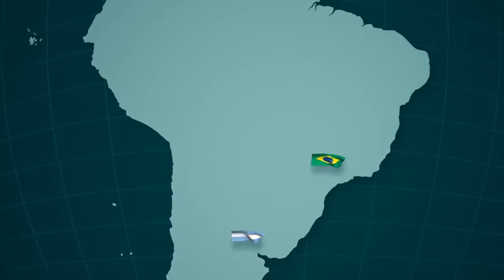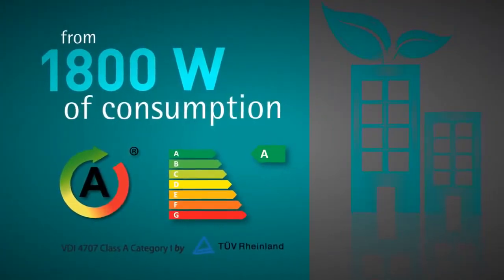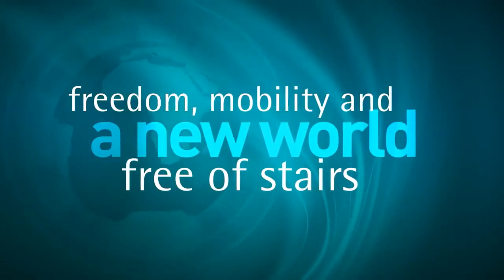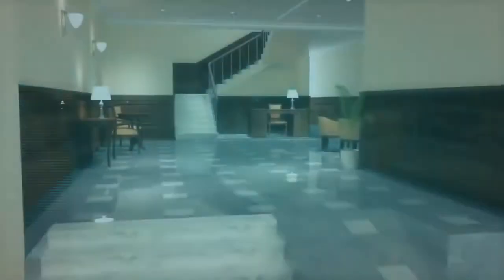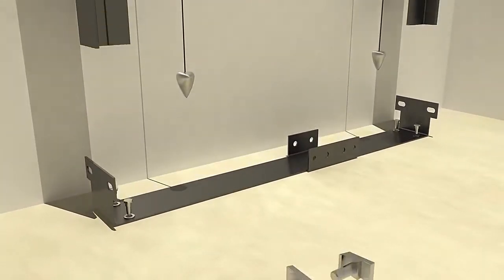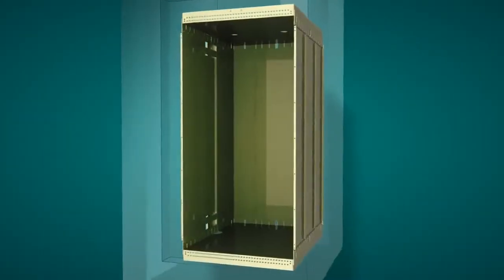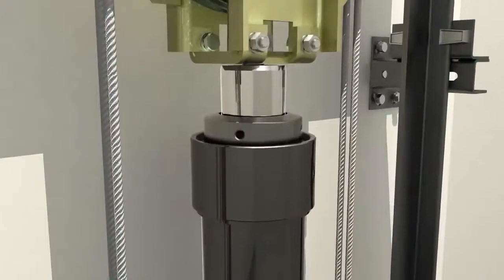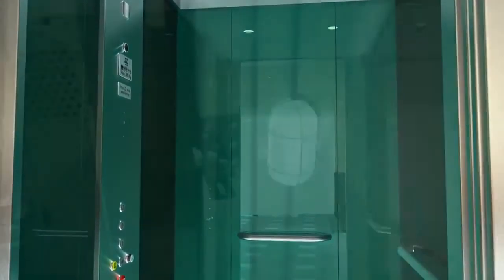Thang máy gia đình loại nhỏ YouTube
Thang máy gia đình loại nhỏ YouTube, clip hài, funny video, elevator funny, troll funny, hài vl, hài tết 2015, maria ozawa, xem thêm tại